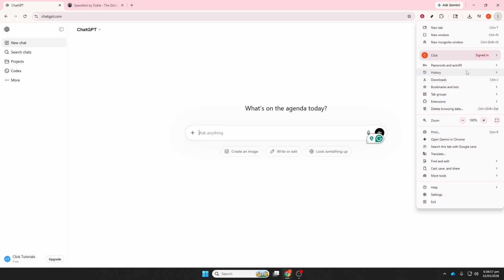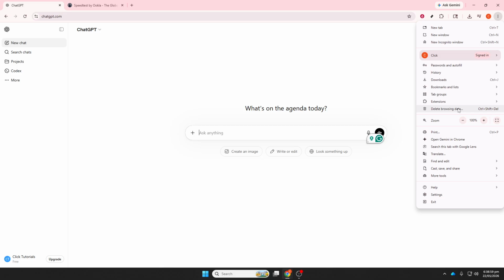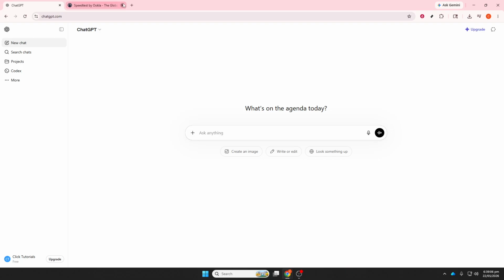How to Fix ChatGPT Lagging & Slow Responses Step By Step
Is ChatGPT lagging, loading slowly, or giving delayed responses? In this step-by-step tutorial for 2026, I’ll show you how to fix ChatGPT lagging and slow response issues quickly and easily.

Whether ChatGPT is freezing, taking too long to respond, not loading properly, or running slowly on your browser or app, this beginner-friendly guide will help you troubleshoot and improve performance.

In this video, you’ll learn:
✔️ How to fix ChatGPT lagging issues
✔️ How to speed up ChatGPT responses
✔️ Common reasons why ChatGPT is slow
✔️ How to clear browser cache and fix loading problems
✔️ Internet and device troubleshooting tips
✔️ Best fixes for ChatGPT performance problems in 2026

This tutorial is perfect for students, freelancers, remote workers, content creators, virtual assistants, and anyone using ChatGPT for work, school, or productivity.